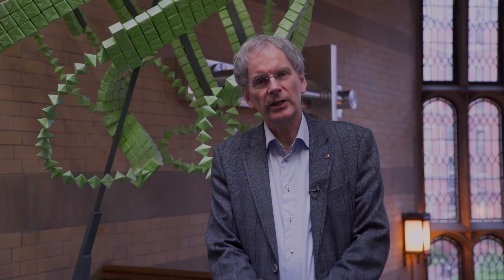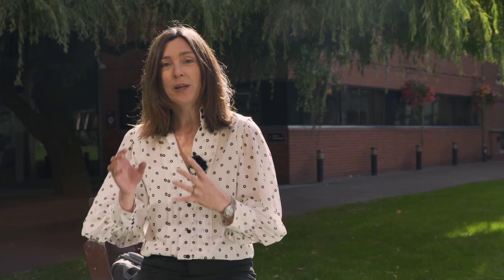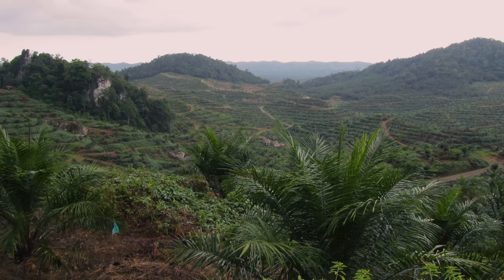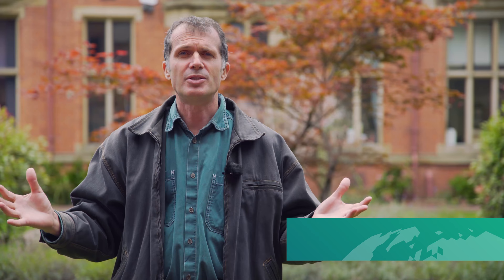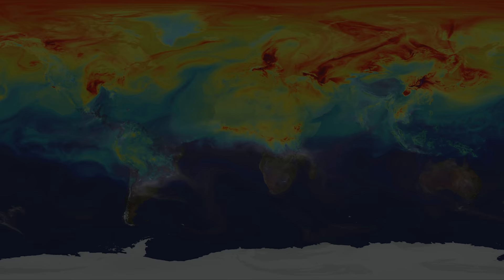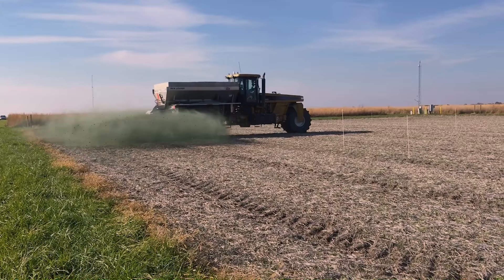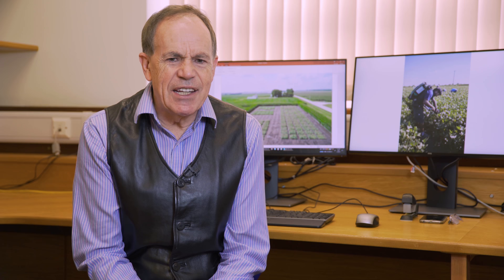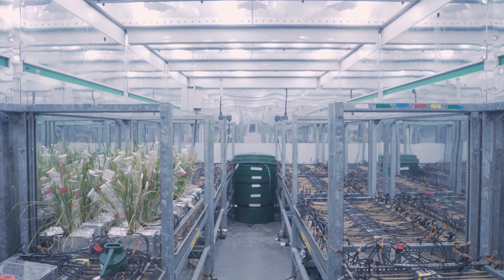Welcome to LC3M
An introduction to the Leverhulme Centre for Climate Change Mitigation (LC3M) and its research programme to objectively investigate enhanced rock weathering with croplands as a strategy for safely removing CO2 from the atmosphere to cool the planet.